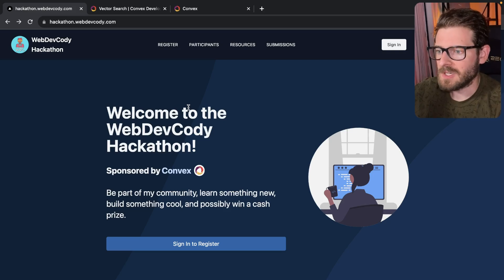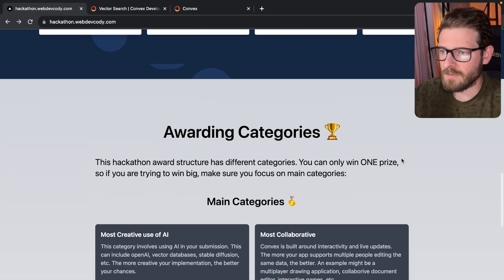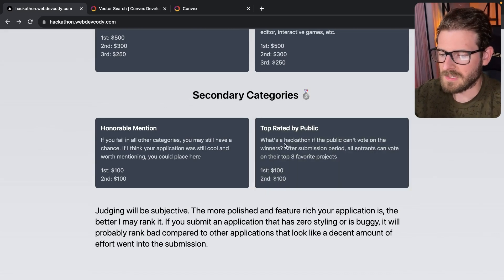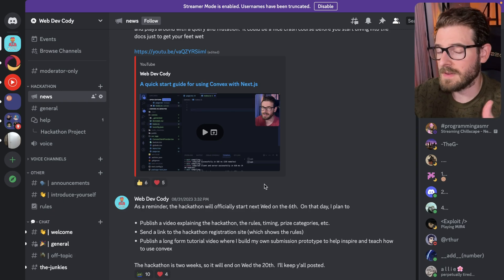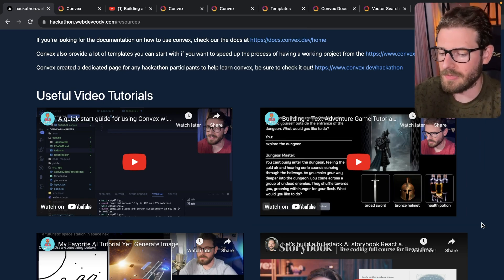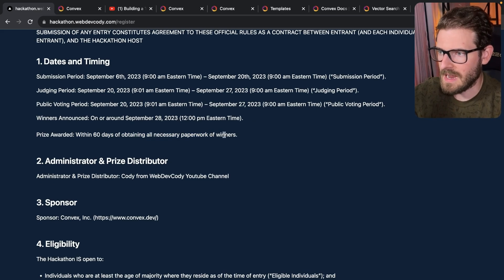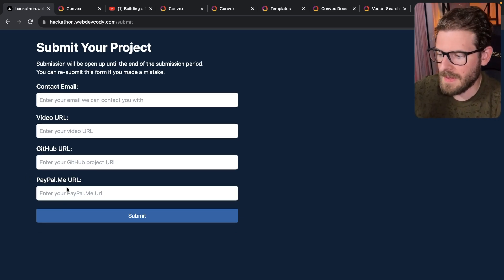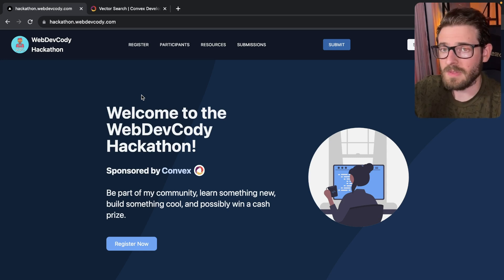The WebDevCody hackathon starts today!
00:00:00 Overview & Resources
00:09:39 Rules
00:12:35 How to Submit